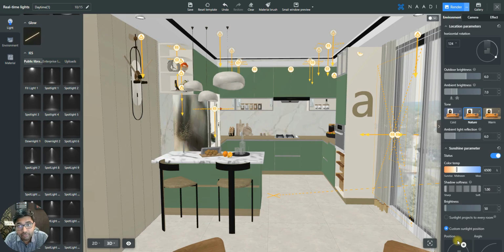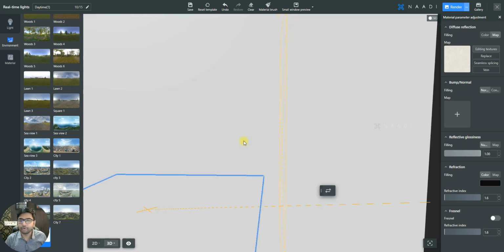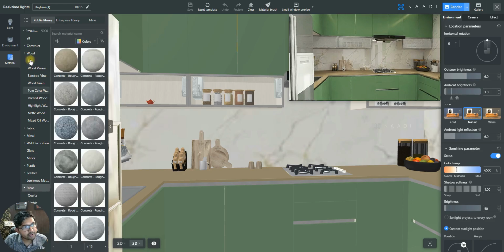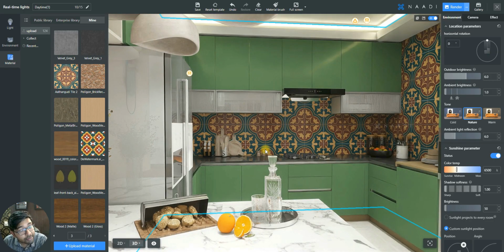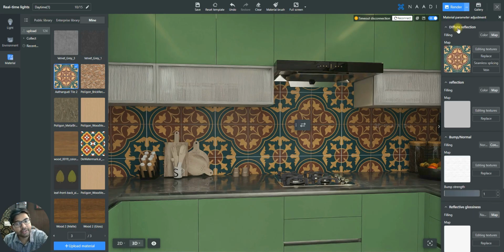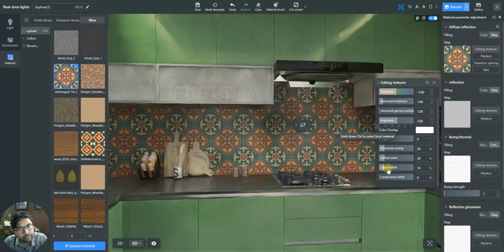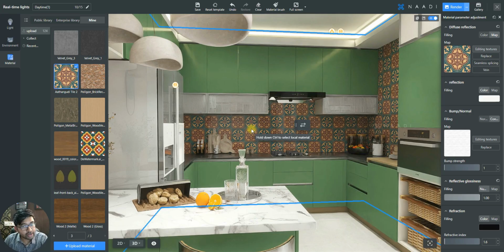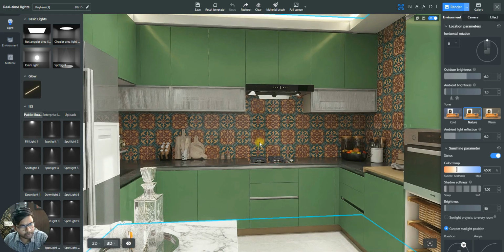NAADI Onboarding I 2️⃣ NAADI Environment & Material Settings | Create Realistic Interior Renders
NAADI Onboarding I 2️⃣ NAADI Environment & Material Settings | Create & Edit Realistic Interior Renders